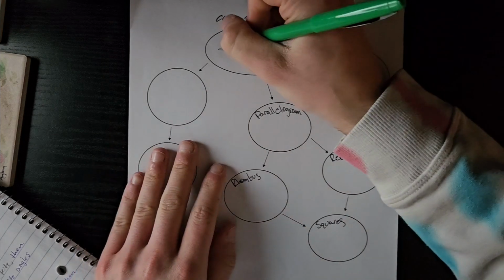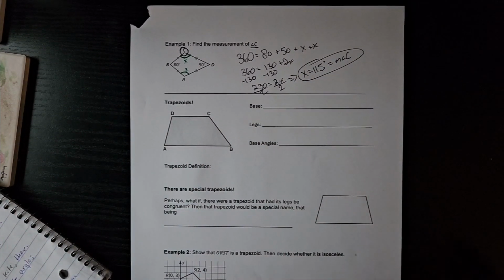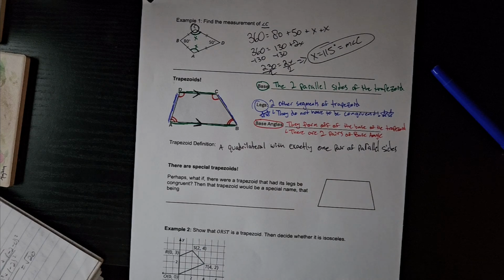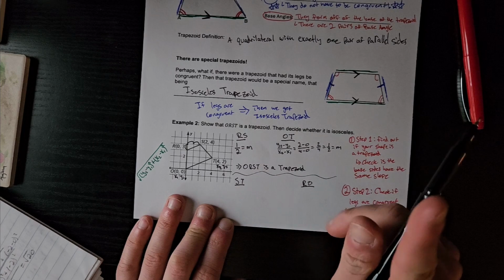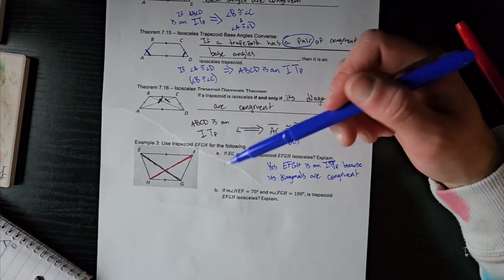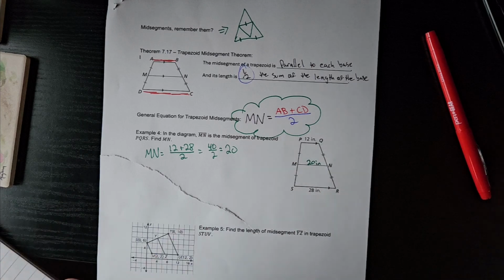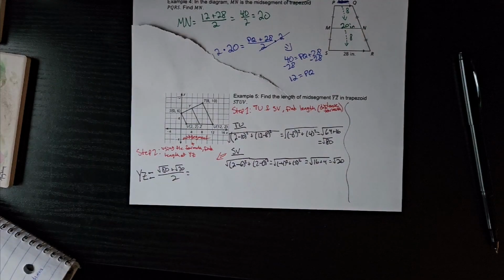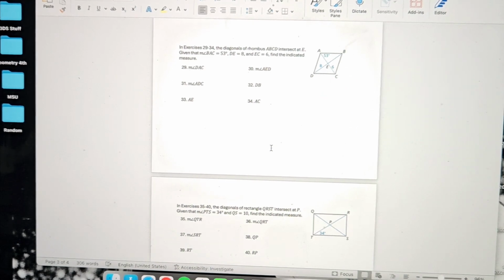Geometry 7.5 | Properties of Kites and Trapezoids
Time stamps below for easy access to what you need:

00:00 - Day I
10:54 - Day II